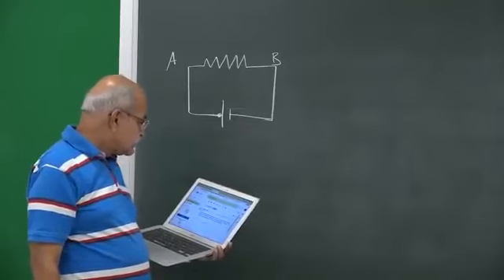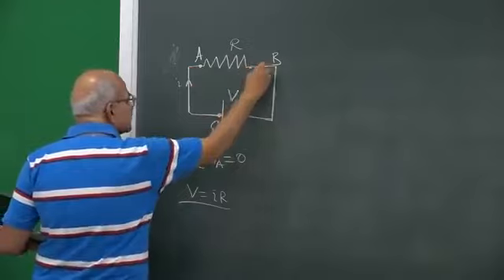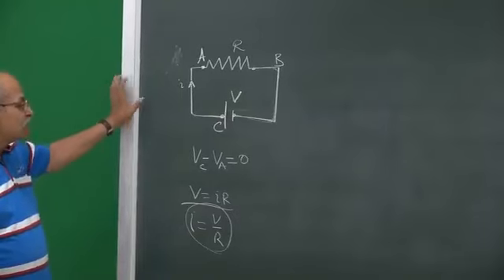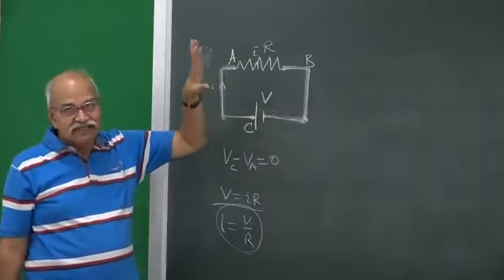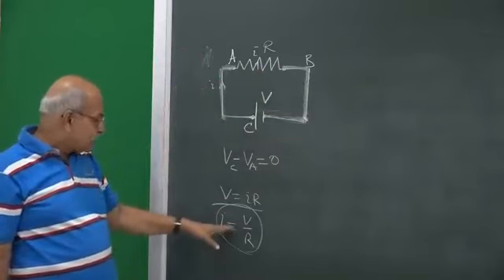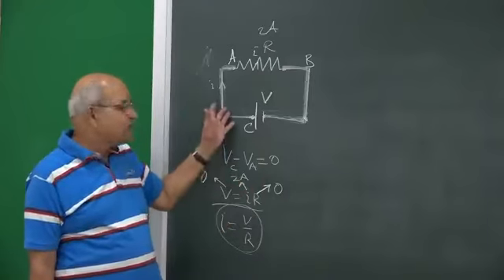What would happen if we consider current I without voltage V?